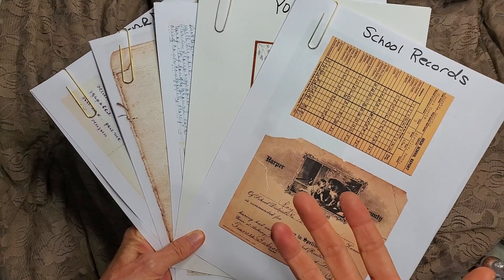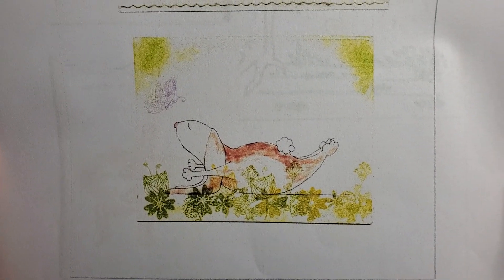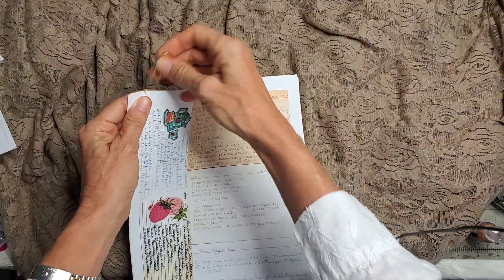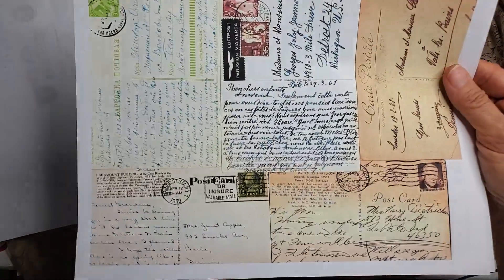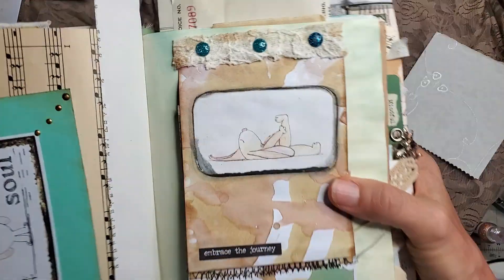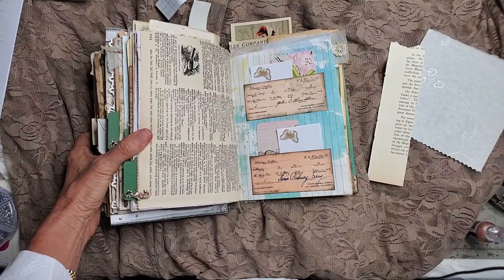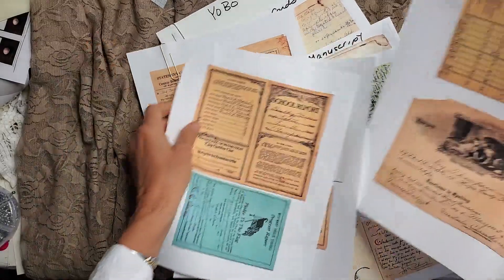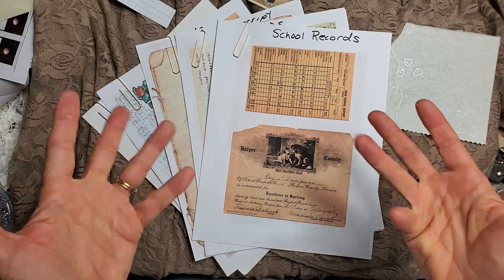Junk Journal 5 New Digi Kits for June! Printable Digital Kits Ideas &Tips to Use Them! Paper Outpost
Junk Journal 5 New Digi Kits for June! Printable Digital Kits Ideas &Tips to Use Them! The Paper Outpost! :) Yes, Five New Digital Printable Kits for Sale in My Etsy Shop right now! :)  Included are: Vintage Postcards!, Recipe cards!, School Papers! 1730 French Manuscript and YoBo! My hand drawings of a happy bunny trying to learn to enjoy exercise!! !! :) Good luck to all and thanks to all of you for your support and encouragement !! :) I could not do this without you :) You are my fire! :)